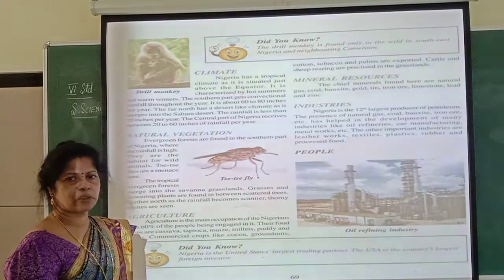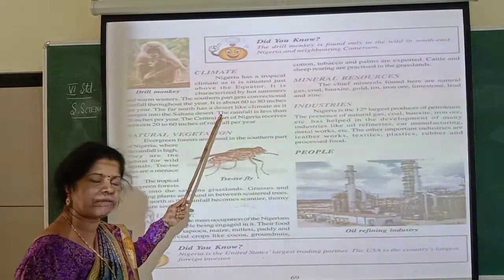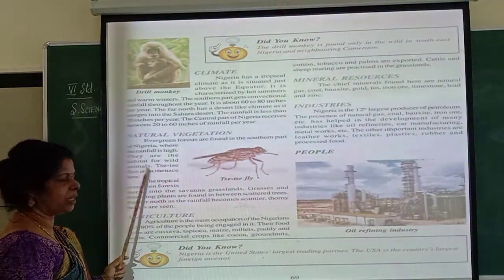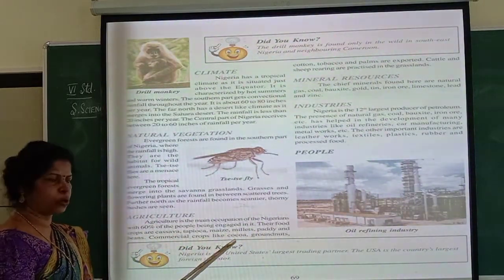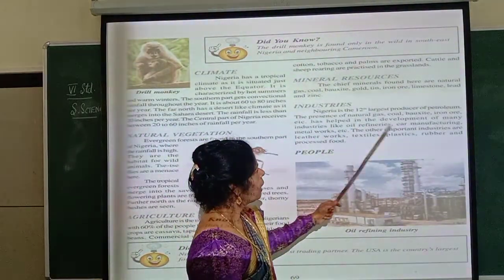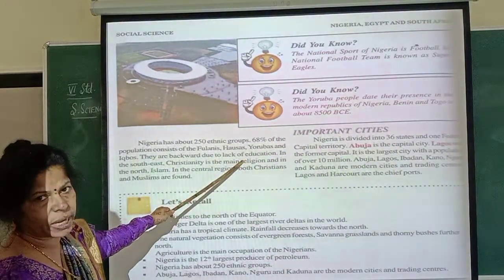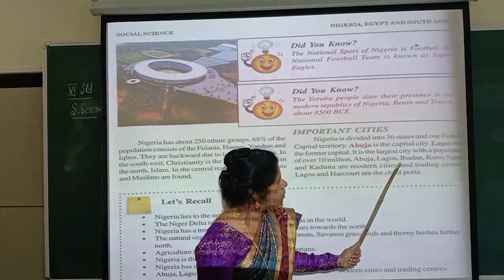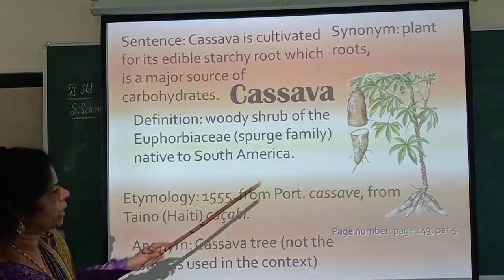6th std social L 11 part 2